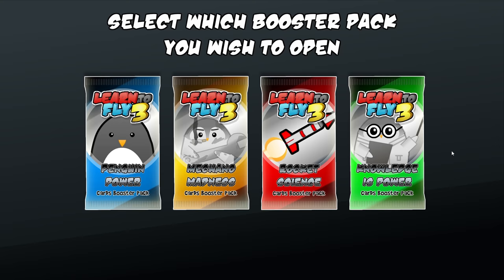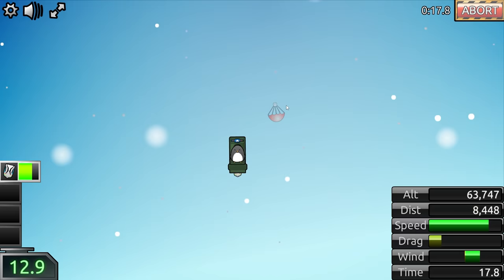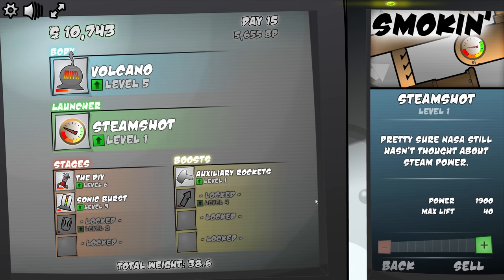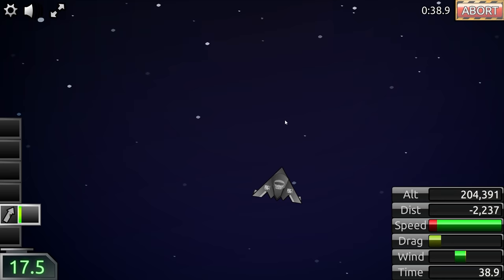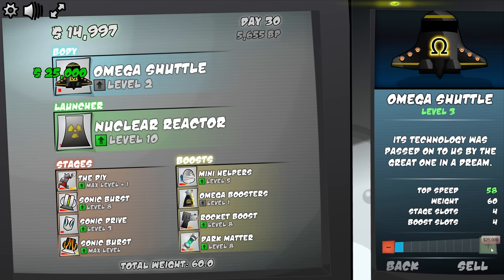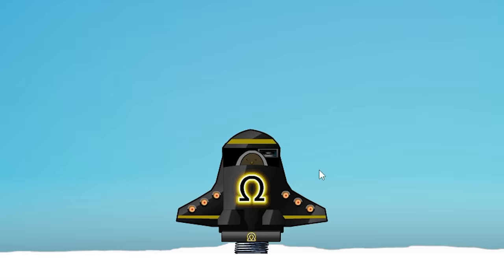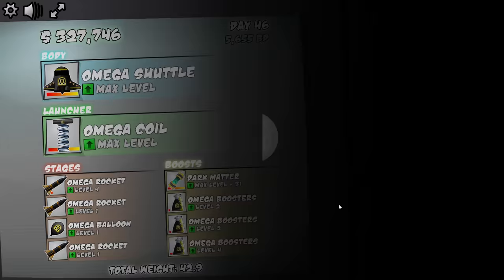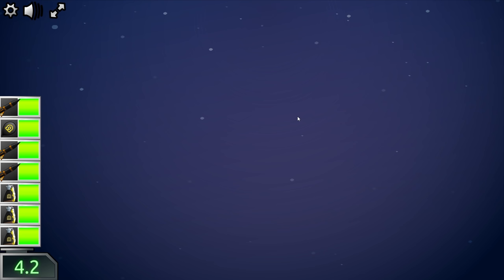Unlocking Every Upgrade To Reach Maximum Level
I Forced Him Into Space to Reach Max Level

I built the best rocket to get all of the omega pieces. And it was somewhat worth it. To the innocent little penguin probably not.